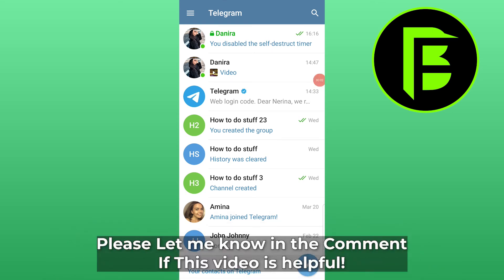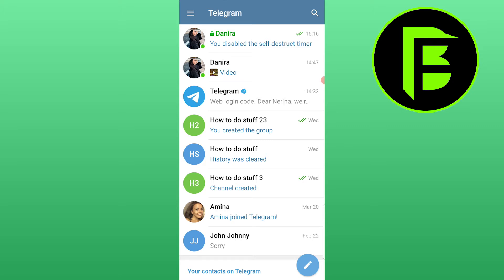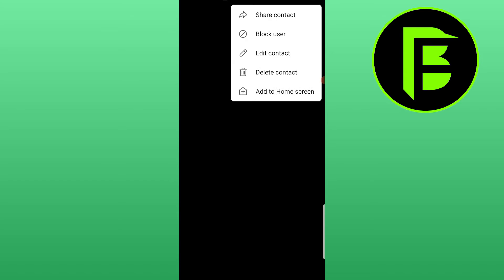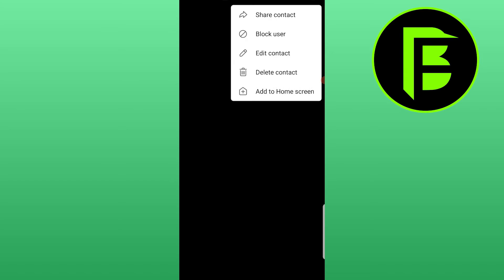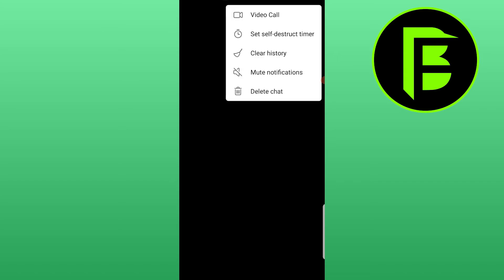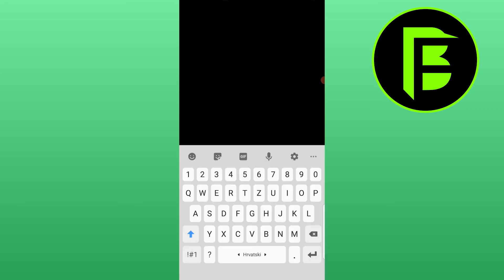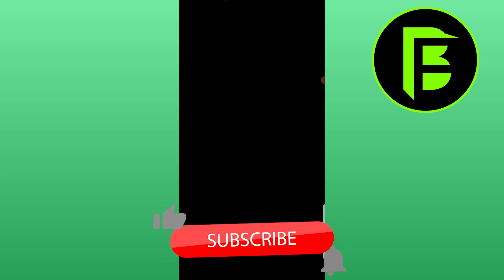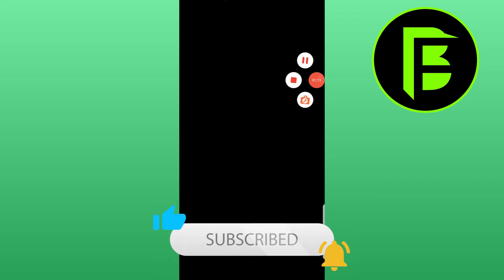How to Send Disappearing Messages on Telegram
This video is about How to send dissapearing messages on Telegram.